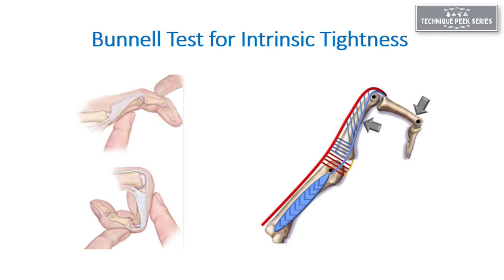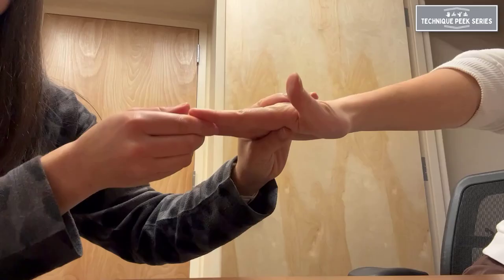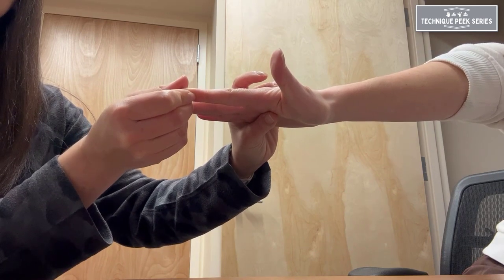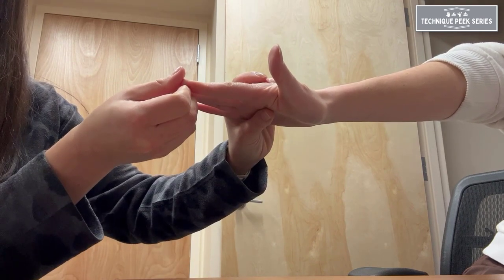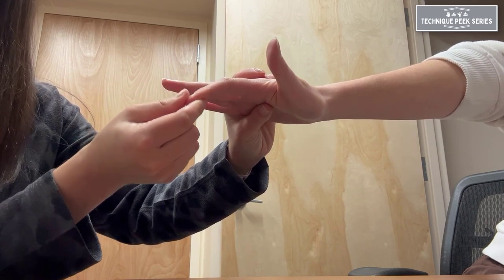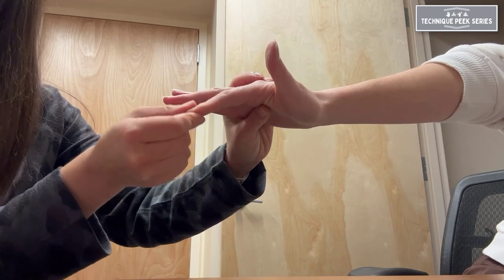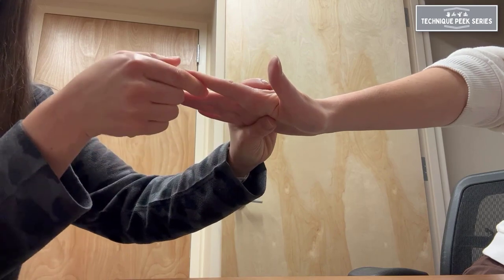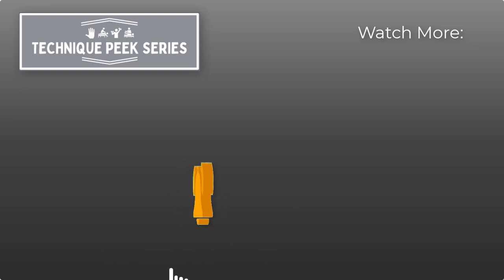How to Assess Intrinsic Tightness of the Hand (Bunnell Test) | Technique Peek Series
This Technique Peek Series video features Joanna Spivack, OTR/L, CHT, demonstrating how to perform the Bunnell Test. This test is used to assess intrinsic muscle tightness in the hand.